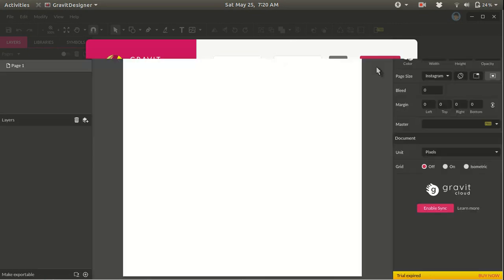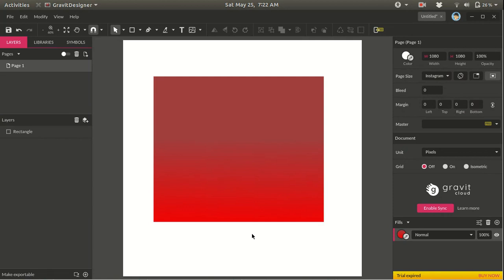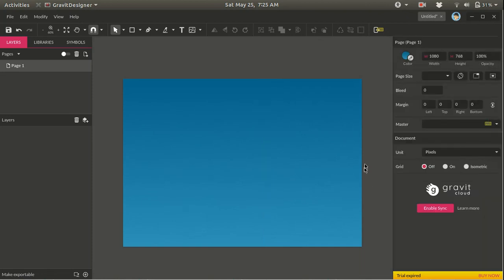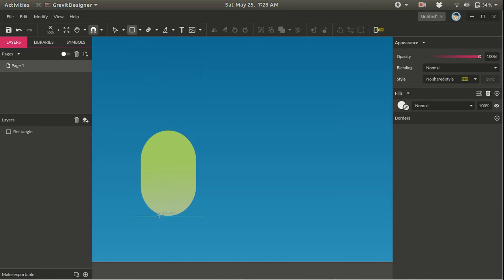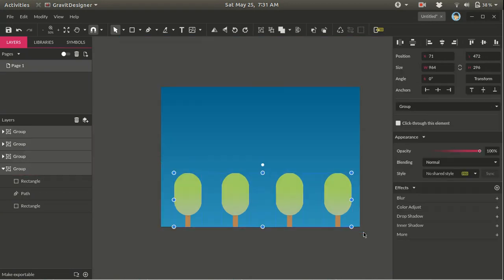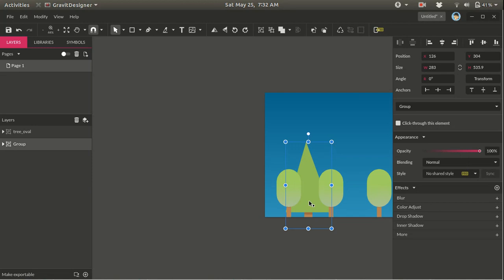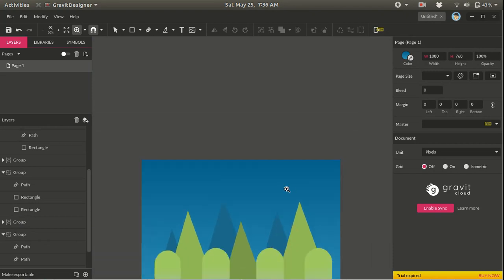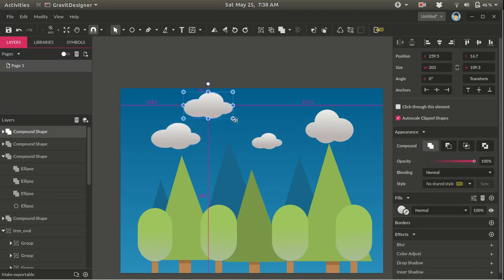GRAVIT DESIGNER: HOW TO USE GRADIENT TOOL (2019)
In this video, I will show you how to apply gradient colour in Gravit Designer.

A gradient fill is a graphical effect that produces a three-dimensional color look by blending one color into another.

In this video also I'll show you on how to create a simple illustration by applying gradient colors in selected shape.

Gravit Designer is a vector illustration tool used not only to create vector drawings and illustration but you can use this software to create screen design, icons, presentations as well as app design. It can be used either online and offline.

Since I am running Ubuntu in my machine, Gravit Designer has become my alternative tool to Adobe Illustrator.

Regards,
-Ashraq-